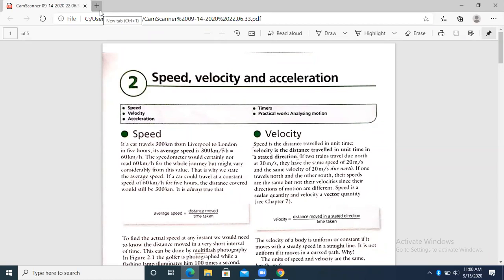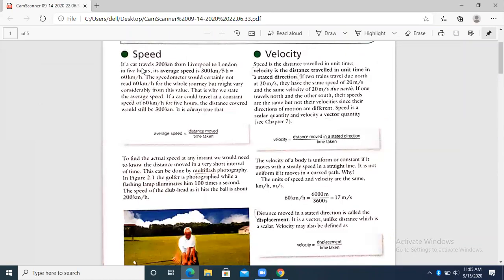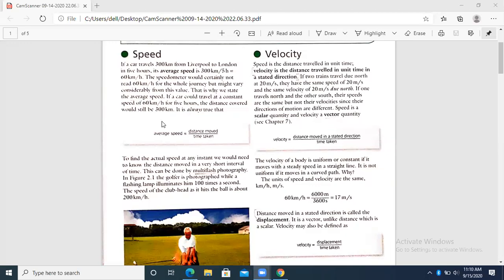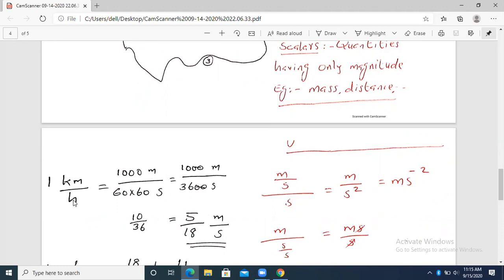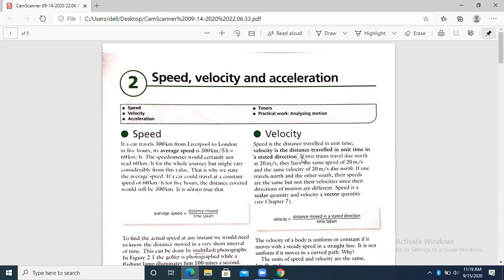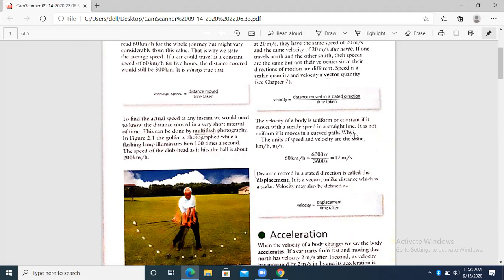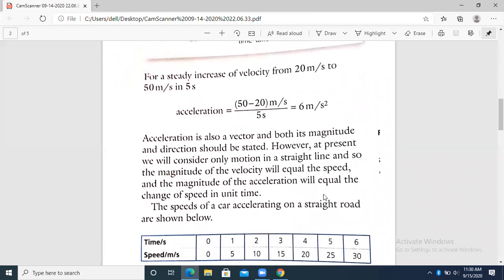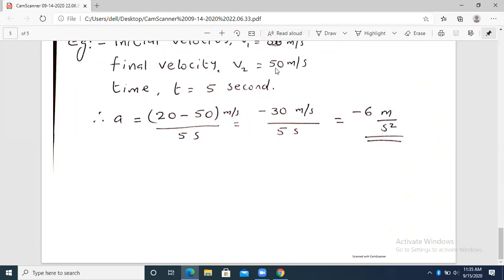Physics Grade 9 on 15/09/2020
Lesson 2 speed, velocity and acceleration.